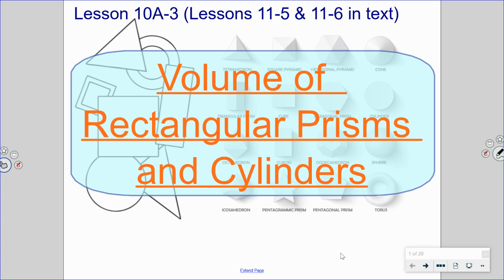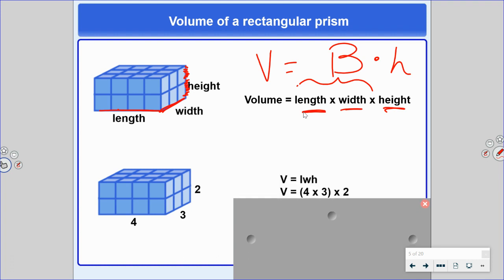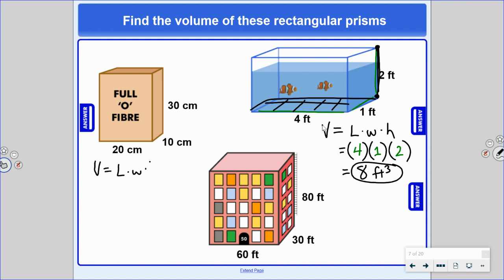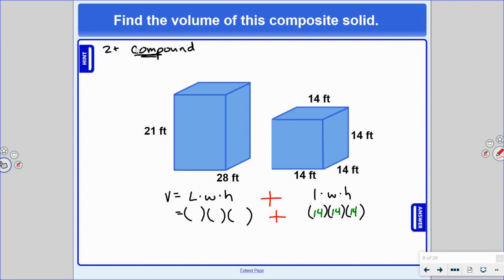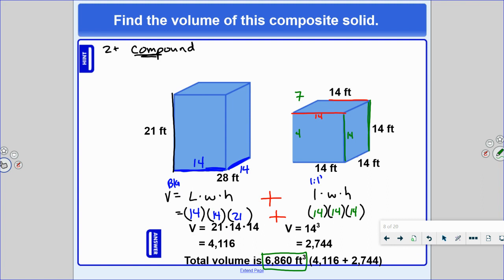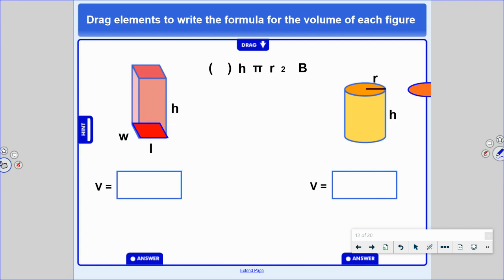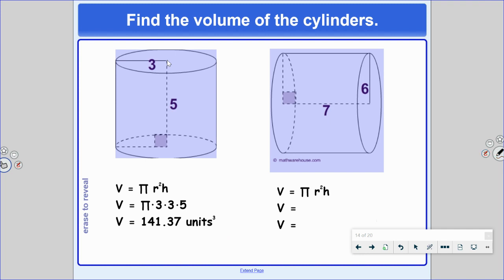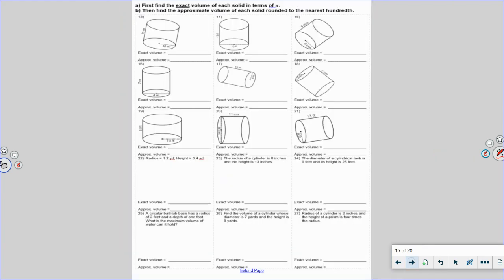Lessons 11-5 & 11-6.Volume of rectangular prisms and cylinders